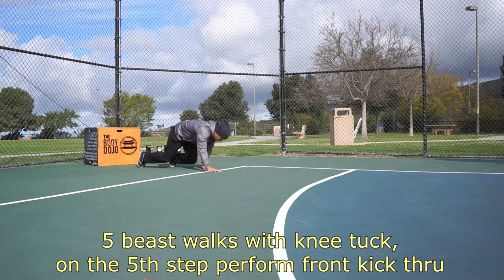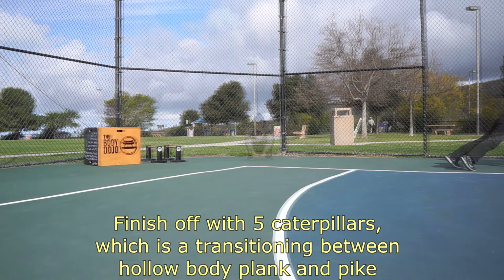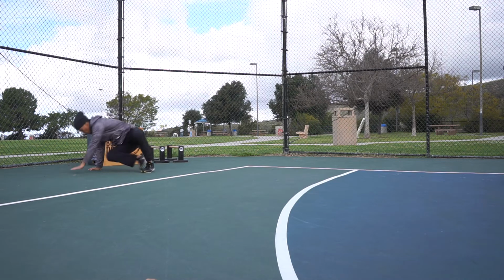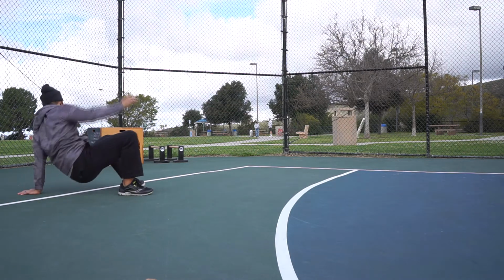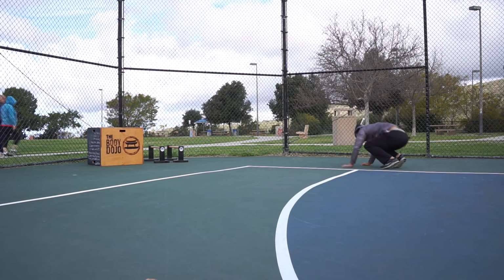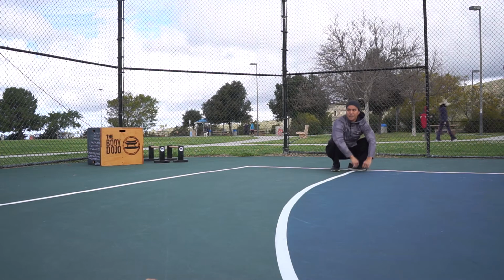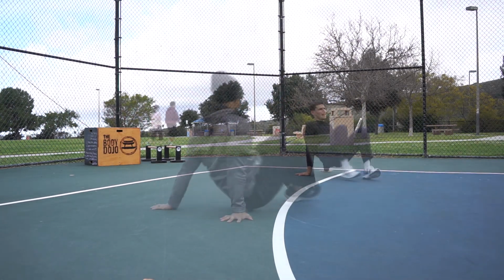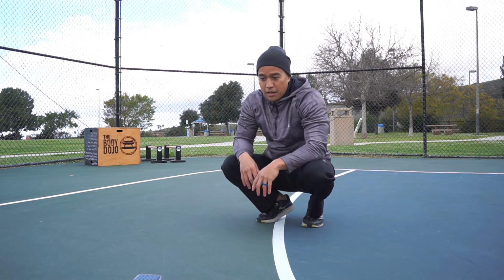Add this flow to your workouts today! Anyone can do it!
Here is The Body Dojo Flow Fusion System™ Yellow Belt Routine.

This flow is perfect for any level, and all ages. I do this flow before all of my workouts. This is a great way to start your warm up, make sure to warm up a little more after this flow. Try to get 5-10 minutes of active warm up and stretching before performing calisthenics strength exercises.

Video music track is an original remix by yours truly. Based on the Magix Trap Future Bass Anthem loops.

for more info on The Flow Fusion System™ !

Yellow Belt Fusion Flow Routine:
5 steps beast with knee tuck, transition to front kick through on 5th step
1/2 crocodile spin to face the other direction
5 steps beast with knee tuck, transition to front kick through on 5th step
1/2 crocodile spin to face the other direction
5 steps beast with knee tuck, transition to front kick through on 5th step
1/2 crocodile spin to face the other direction
5 steps beast with knee tuck, transition to front kick through on 5th step
Spin into crab
crab walk forward 5 steps, 1/2 front kick thru on 5th step. repeat 4x
5x caterpillar walk (plank to pike)